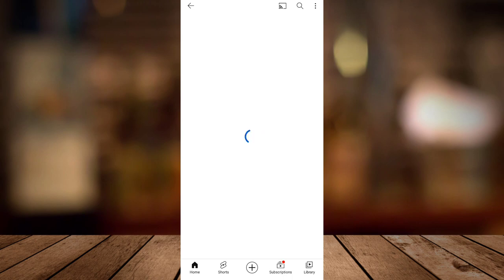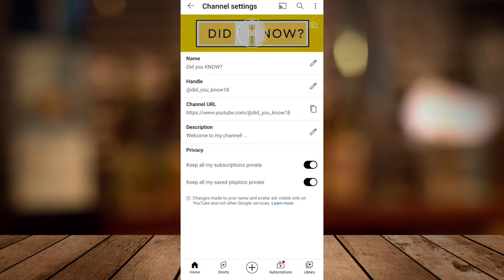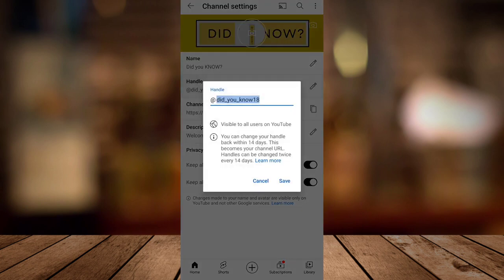How To Change YouTube Username On Mobile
Want to know how to change your YouTube username on mobile? In this video, we’ll show you the easy steps to update your YouTube username using your smartphone. Whether you want to personalize your account or rebrand your channel, this tutorial will guide you through the process of changing your YouTube username on mobile devices. Watch now to update your username in just a few steps!